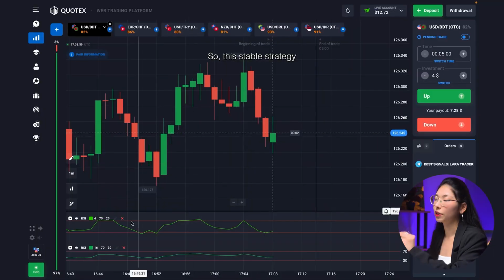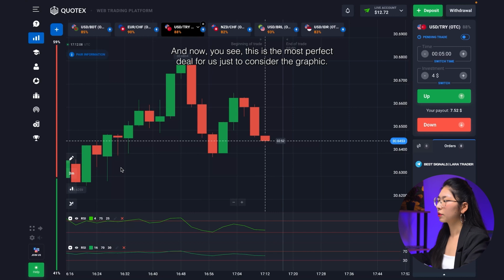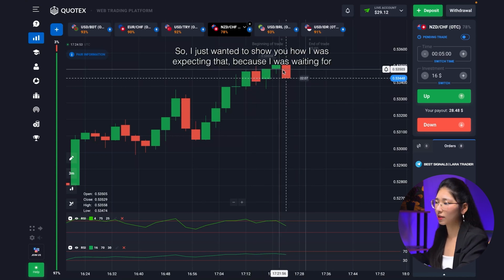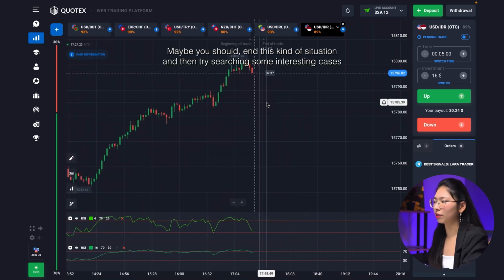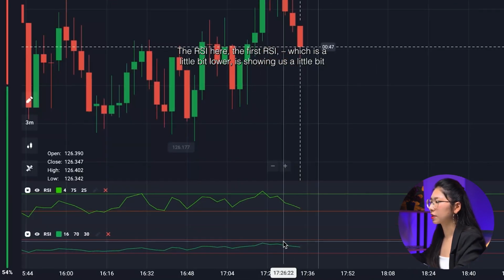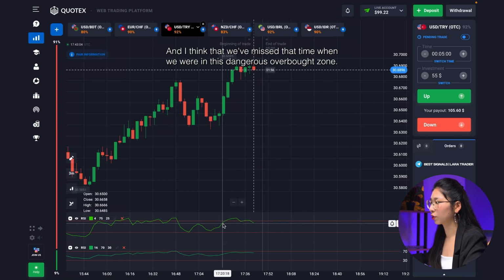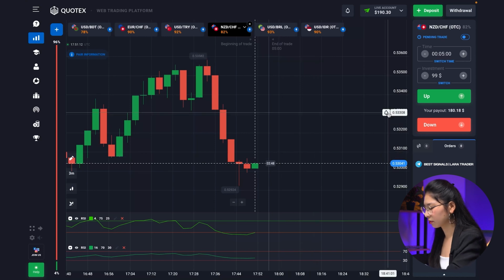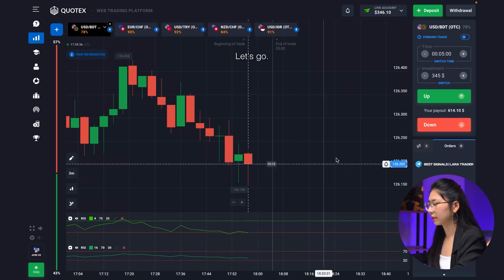Unusual Quotex Trading Strategy that Makes you Win Every Time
Hi, I'm Lara Trader! This trading strategy is suitable for those who want to start trading with a small balance and multiply their deposit several times in just one trading session. This detailed quotex trading session will help you understand the basic analysis methods that I use and even better understand how this trading platform works.

📍 Indicators used for this strategy: Moving Average (MA)

⭐️ Share in the comments below what is your favorite trading platform and why?